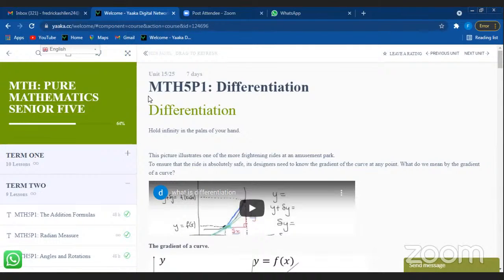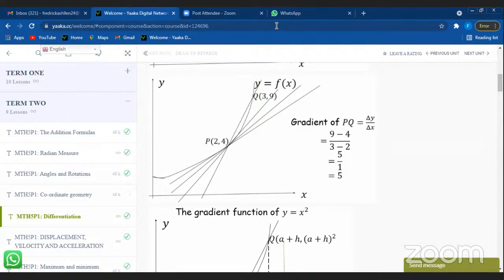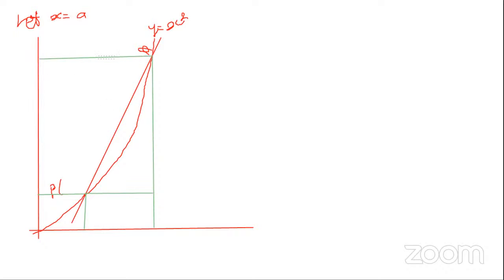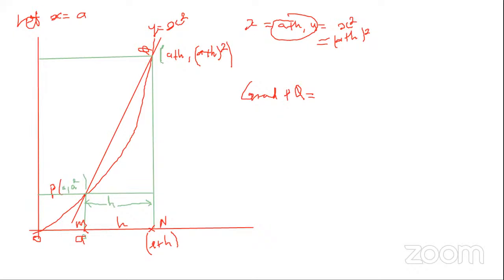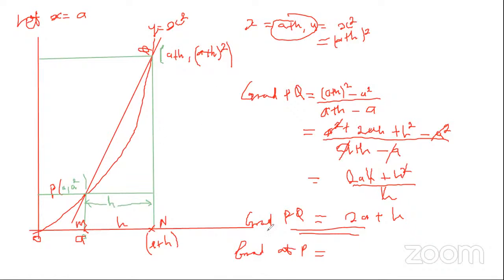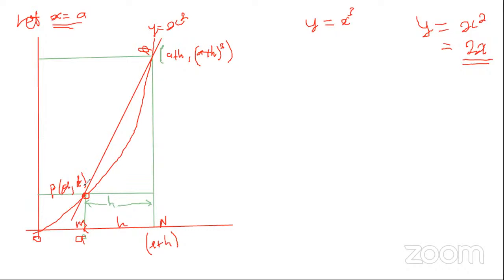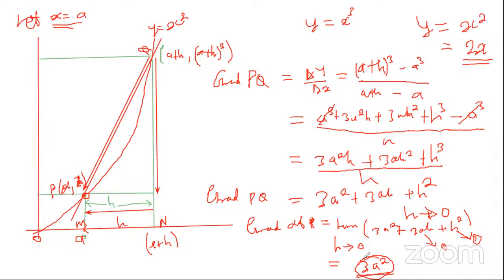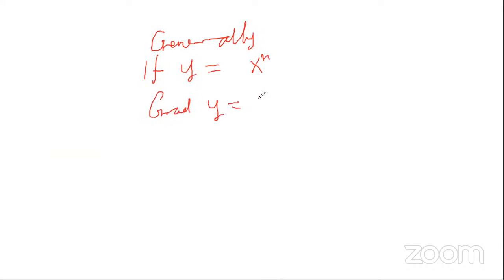Senior Five Mathematics Online Live Class - Differentiation by Teacher Fredrick Ashaba